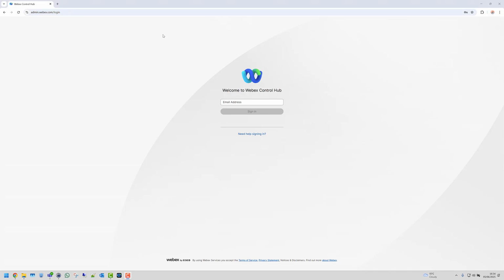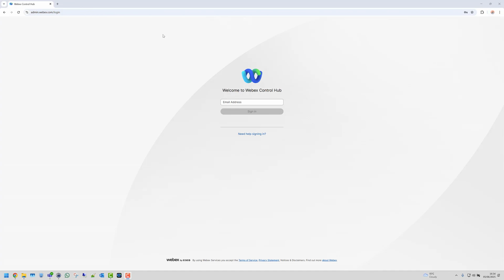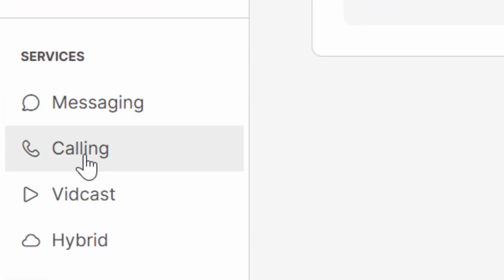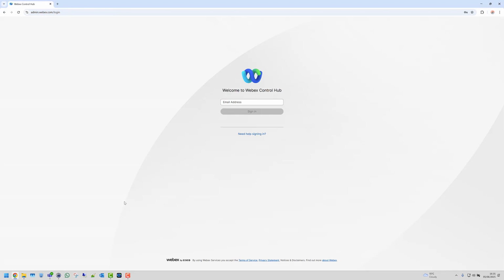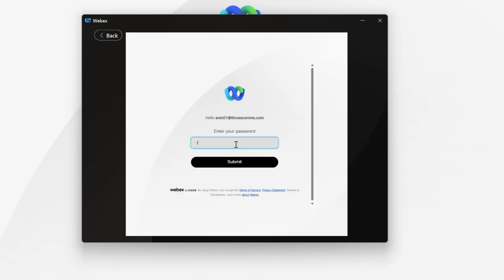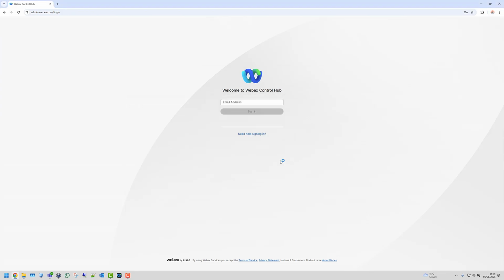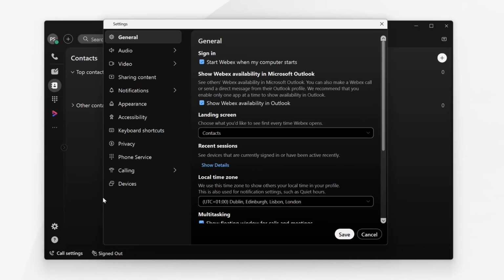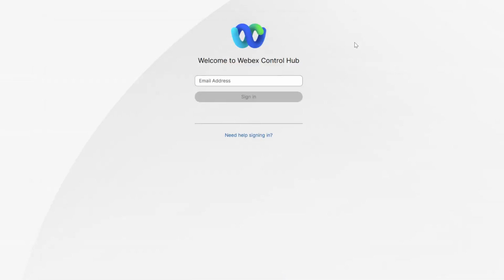Unity for Teams with Webex - Configuring Webex Call Settings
A walkthrough of the Webex Calling settings needed to work alongside Unity Supervisor for Teams, covering the Webex Control Hub and the Webex desktop app's Calling preferences — including call window behaviour, Call Pickup, and Advanced Call Settings.